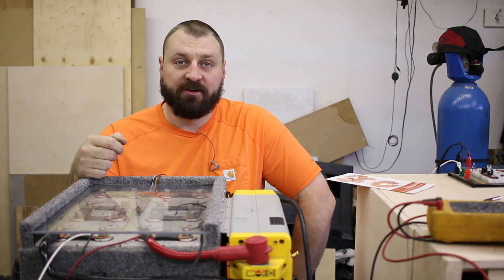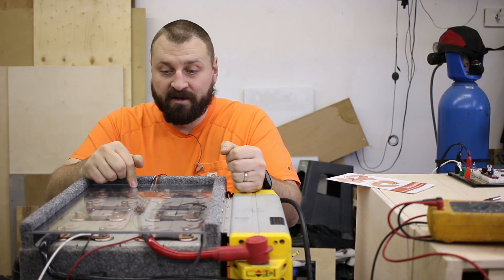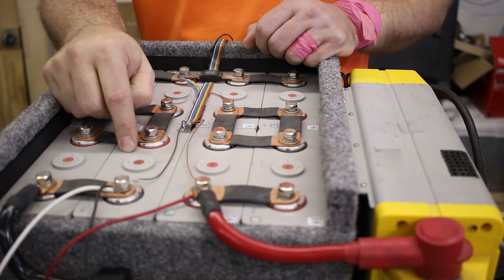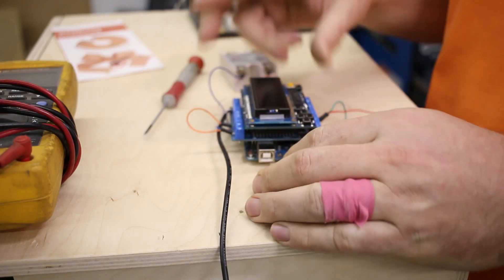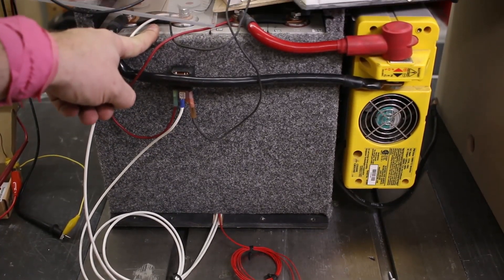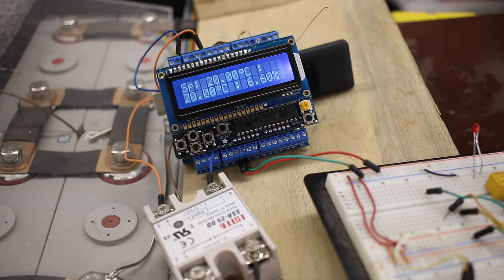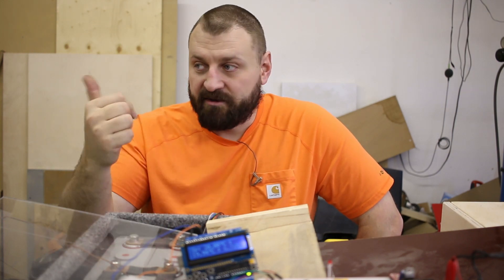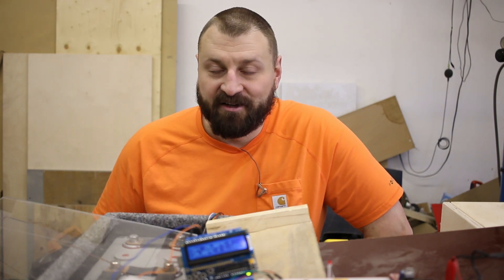Lithium Battery Heater - DIY RV - How to build an Overlander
Ya' can't charge frozen Lithium. It's no secret, Lithium Batteries are fantastic, they can absorb a much higher percentage of solar power as compared to Lead Acid batteries which lose much of the power to heat. This higher efficiency effectively doubles the amount of power we collect from the solar array.

Li-Fe batteries can also sustain high current discharge without voltage sag, allowing us to use high current loads like an Induction Cooktop and Air Conditioner... All Powered by Solar!

But they aren't without their own Achilles heel, and that's that they can't be recharged when frozen. In this video, I show how I installed a silicone heater mat in the pack and how I plan to use PID controller to keep a stable temperature.

Also, Still learning some new video camera and audio gear, so this was partially an exercise in that too. Also Divinci Resolve.